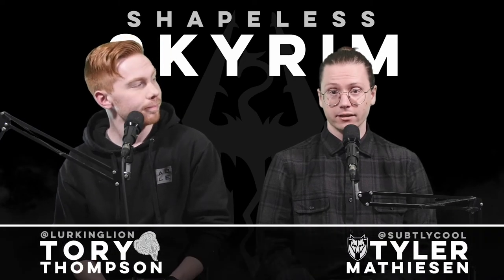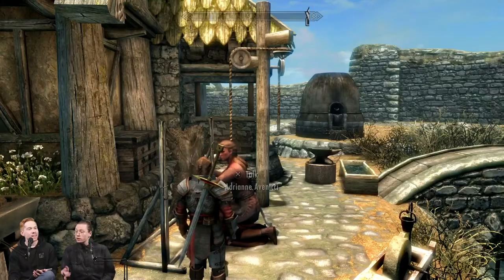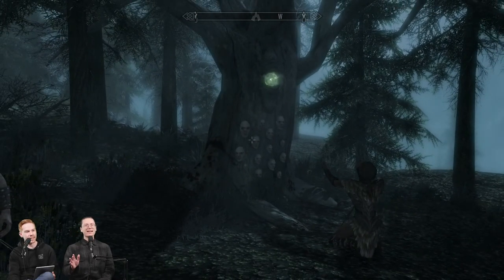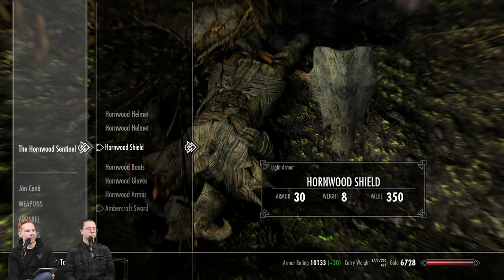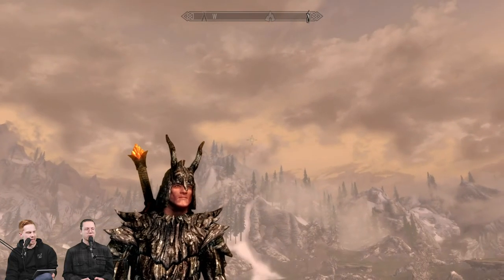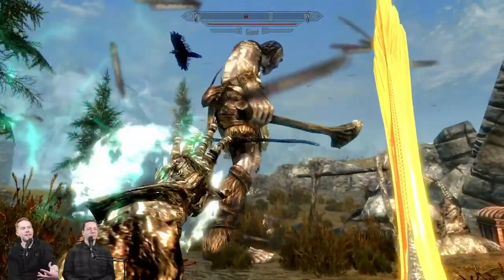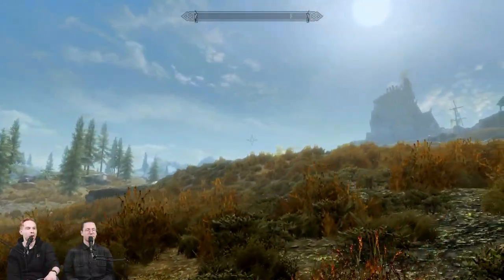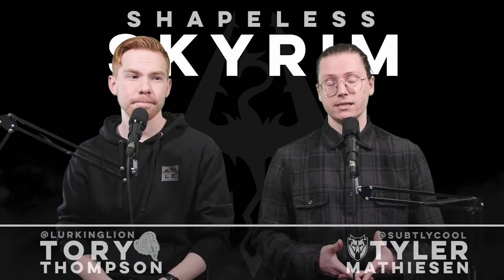Sylvan Spirits Skyrim Mod on PS4 - Shapeless Skyrim PS4 Mods (Ep. 166)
Today on Skyrim we make the world huge, and Jon little. After that we take a journey into the world of Sylvan Spirits, where natures guardians give us some insanely cool new armor and weapons, as well as some new spells and enemies to fight. In the end we take it home, with a mod that give your a house in the clouds of Sovngarde, complete with amenities and modest furnishing!

Mods Showcased:
1:14 - Jurassic Skyrim by Oddy [PS4] (Oddyseous)
7:10 - Sylvan Spirits (SkaerKrow) [Suggested: Nonservium R]
24:22 - Epic Mini God's Player Home (ImperialAgent1992)

-Twitters-
Shapeless Gaming: Twitter.com/ShapelessMedia